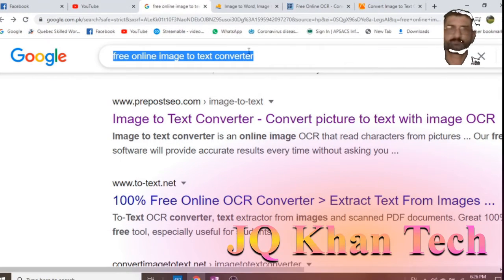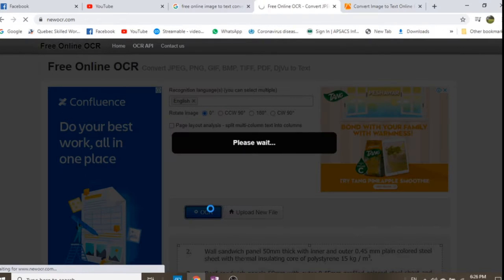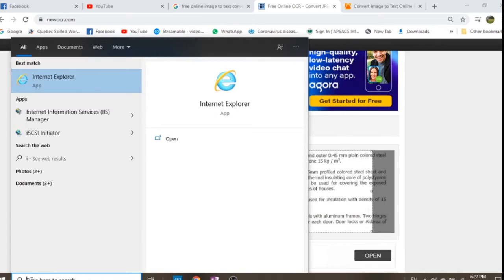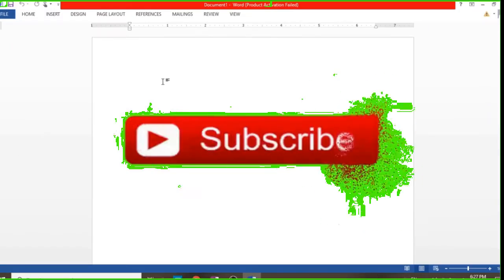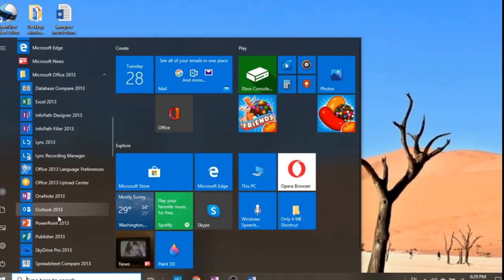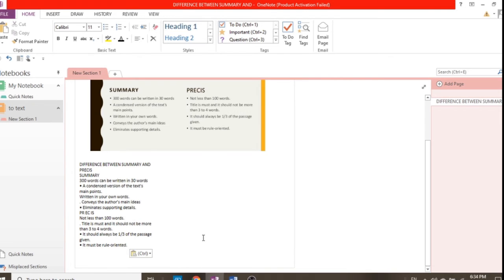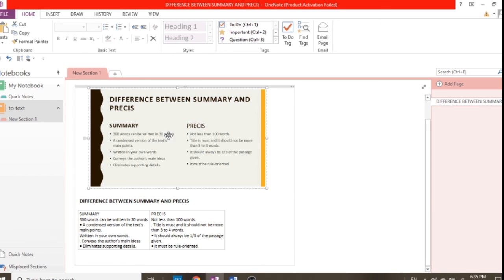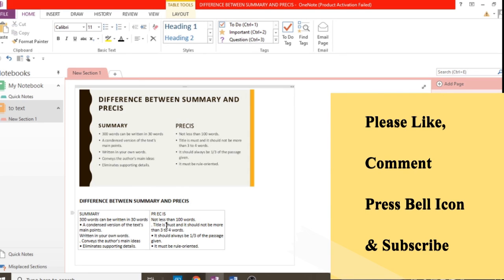Convert Image into Text without App or only Net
 Without installing App, already available Ms Office (OneNote2013) OR
 Internet Only

Open Google & search/ type for convert image into text, a number of websites will be displayed. Choose 1 as almost all are freely available for services.
OR
Open NoteOne-2013 of Ms Office (Version of 2013) & which also converting images into text for free without internet. See the video has detailed & I will also link my previous video regarding same function which was performed on mobile. So you can make your work easier by choosing any one of the 3 mentioned methods. By this you will avoid typing work in offices or school, plus it will also save your time & energy.

Click the link of the same function if you want to do it on your Android Mobile phone with the help of the App namely, Text Fairy (Free Mob App):-